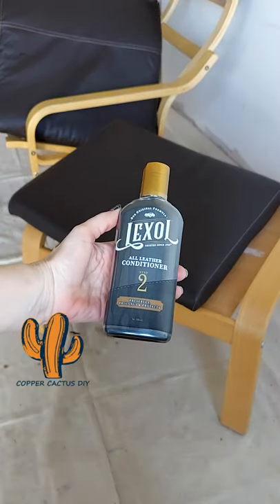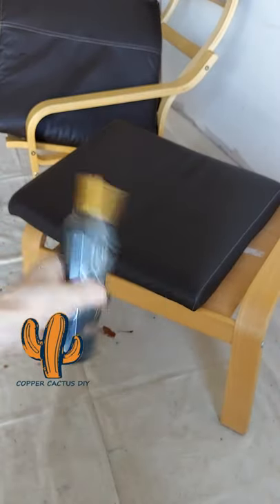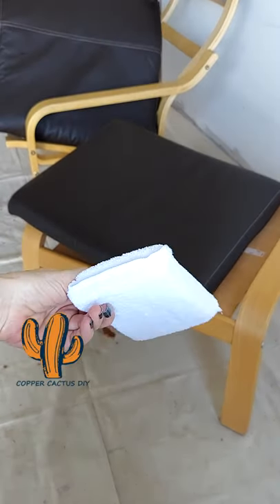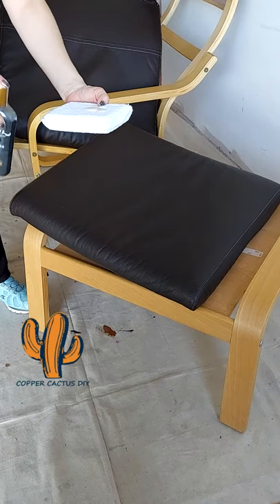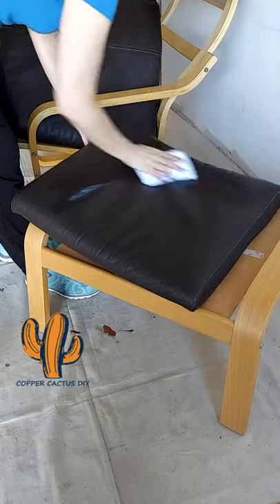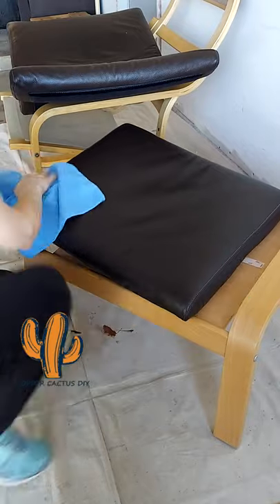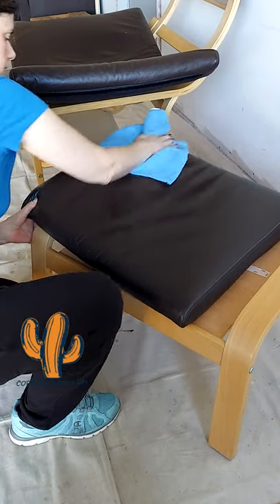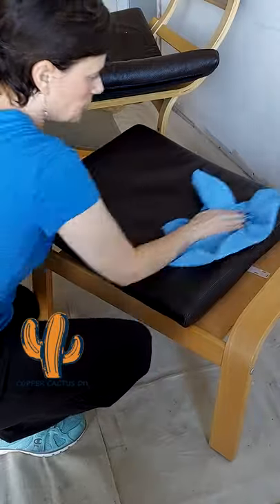Conditioning IKEA Leather Poang with Lexol FAIL?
In this video I'm using part 2 of the Lexol leather restorer and conditioner system and conditioning the leather on my IKEA Poang. It only kinda worked. Is this whole project a fail?

That's what I do here and would love to have you join me on my adventures. Enjoy the snarky commentary.

All products, tools, materials, and supplies for this video were paid for with our own money.